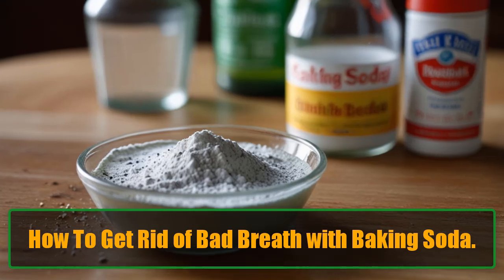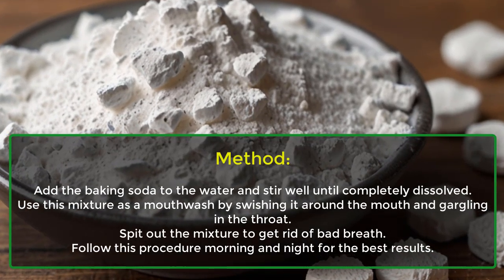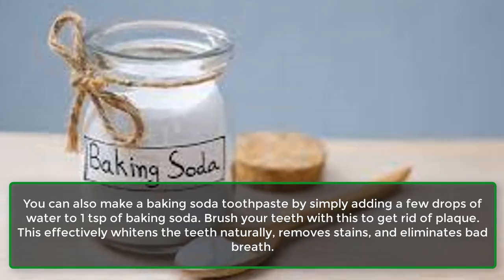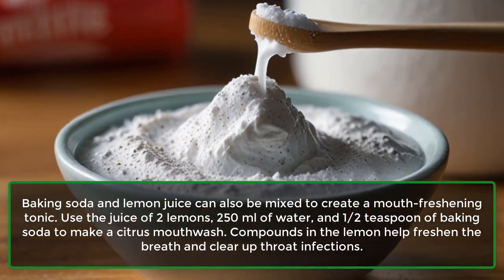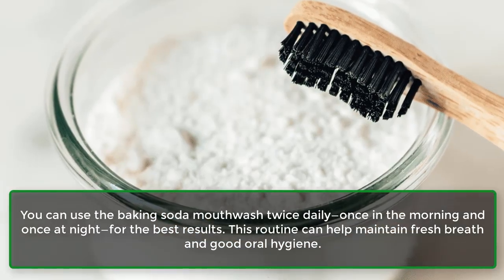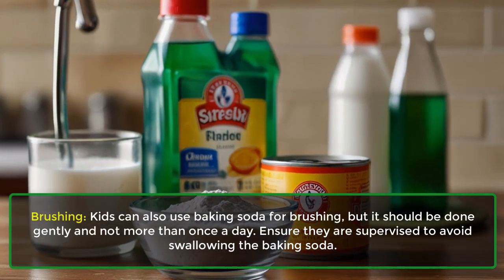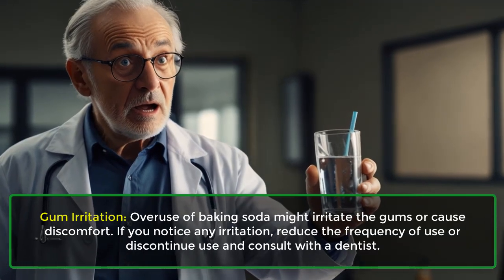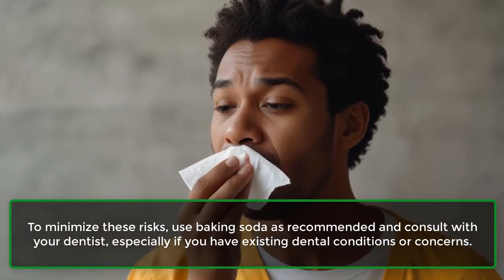How To Use Baking Soda For Bad Breath | Get Rid Of Bad Breath With Baking Soda | How to cook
The Ultimate Guide to Using Baking Soda for Bad Breath
Are you struggling with bad breath and looking for a natural remedy? Discover how baking soda can be your secret weapon in the fight against halitosis. In this video, we'll walk you through effective methods to use baking soda for bad breath, providing you with a step-by-step guide to freshen your breath naturally.

Why Baking Soda?
Baking soda, or sodium bicarbonate, is a powerful ingredient that helps neutralize odors and bacteria in the mouth. It works by balancing the pH levels, eliminating the foul-smelling compounds that contribute to bad breath. Not only does it improve your breath, but it also promotes overall oral health.

What You'll Learn:

How to create a simple baking soda mouthwash to combat bad breath.
The best practices for using baking soda toothpaste to maintain fresh breath.
Additional tips, including how to mix baking soda with lemon juice and apple cider vinegar for enhanced results.
The importance of avoiding baking powder and using the right baking soda for maximum effectiveness.
Key Takeaways:

Effective Mouthwash: Learn how to prepare a baking soda and water mouthwash that can be used twice daily to keep bad breath at bay.
DIY Toothpaste: Discover how mixing baking soda with a few drops of water can create a natural toothpaste that removes plaque and stains.
Testing Your Breath: Find out how to test your breath using simple methods to ensure you’re addressing the problem effectively.
Alternative Sweeteners: Understand why reducing sugar and opting for alternatives like xylitol can further prevent bad breath.